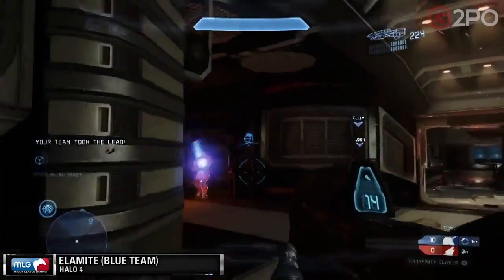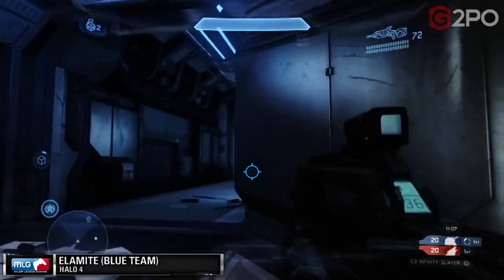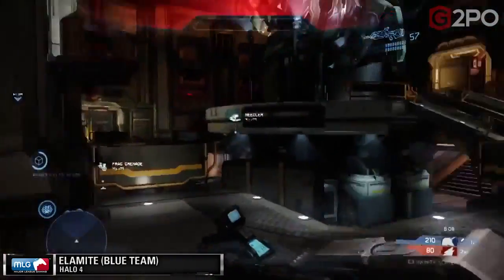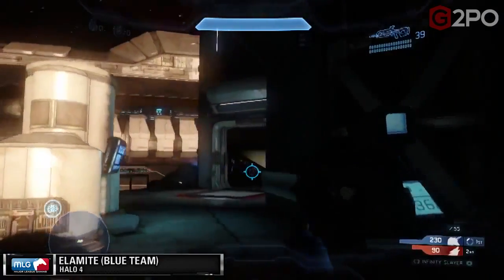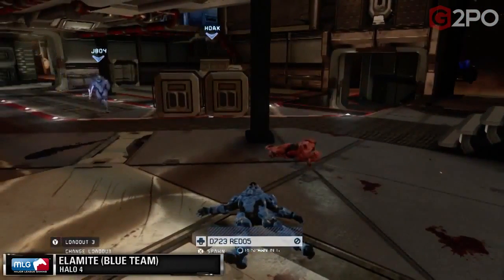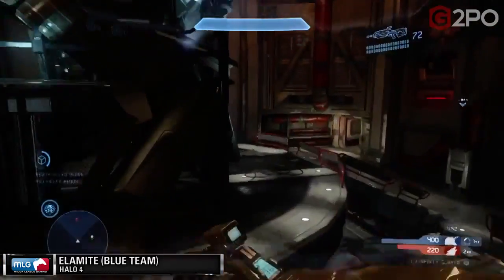Halo 4 Infinity Slayer on Adrift Multiplayer Gameplay with MLG Pro Elamite!